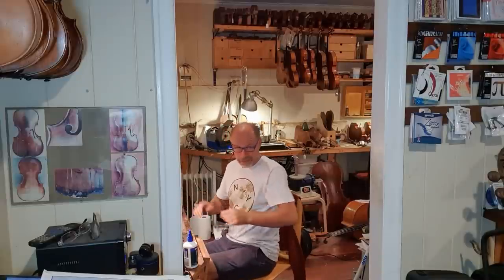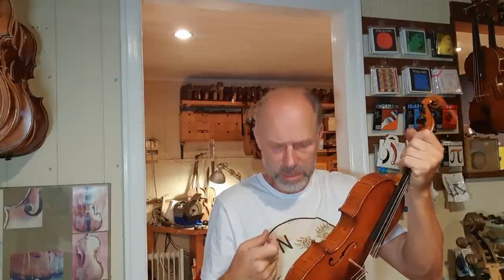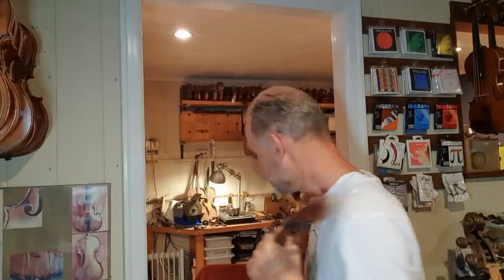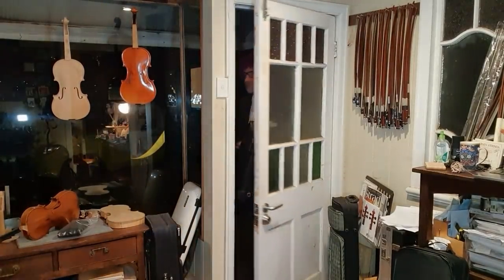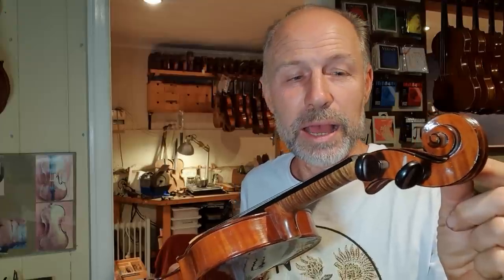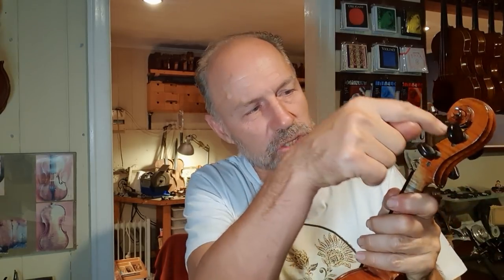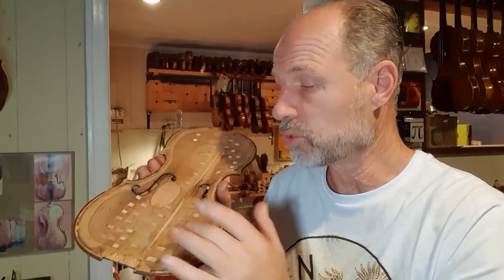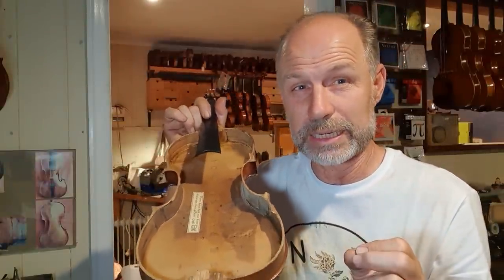My instrument has a Rattle or Buzz 😬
Master Violin Maker Olaf Grawert talks about Rattles and Buzzes on violins, violas, cellos and double basses.
It can be one of the most frustrating things when you are trying to practice, or have a performance. Olaf talks about what can cause a buzz or rattle... You will be surprised at just how many causes there are!

00:00 Funny Skit - Hubert Dunsley violin
04:00 I explain more about the many causes of a buzz
11:35 What to do when you have a buzz